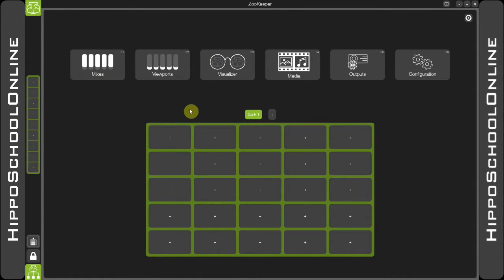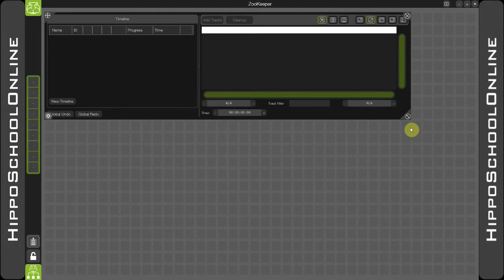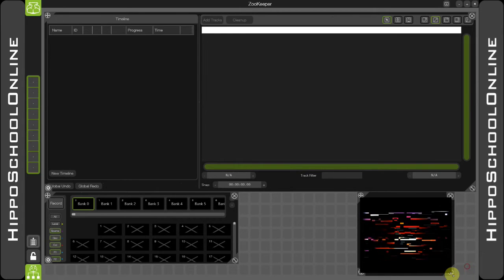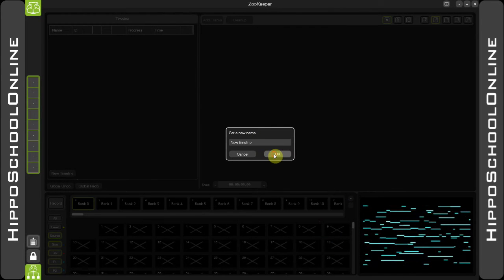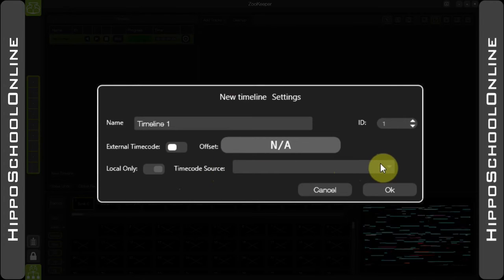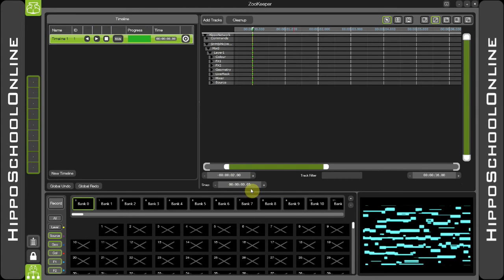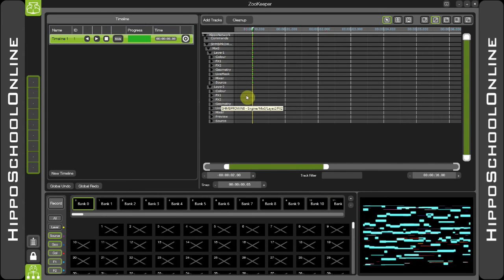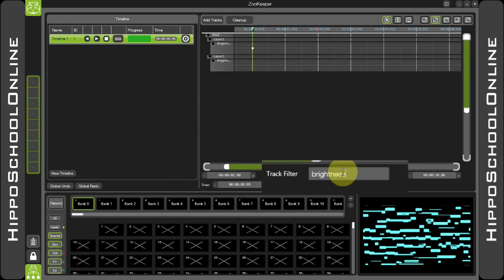01 HippoSchoolOnline - V4.1 - Timeline - Introduction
An introduction to the Timeline Component in Hippotizer V4.1